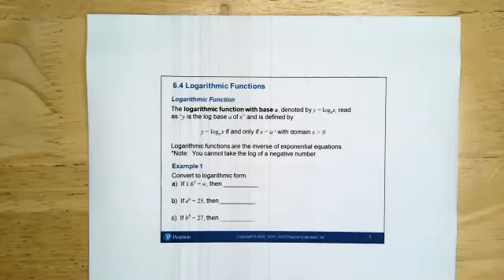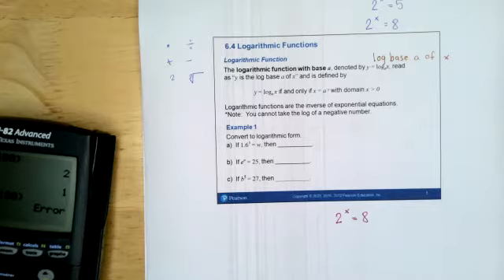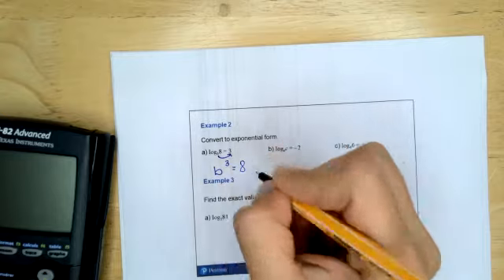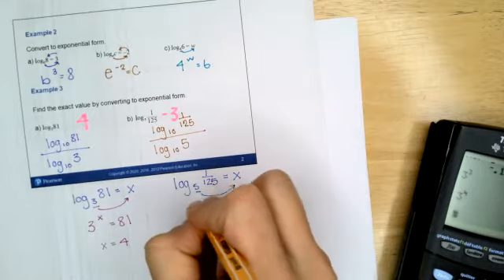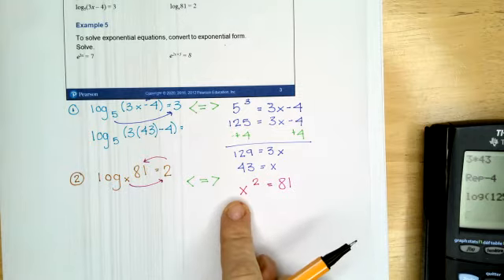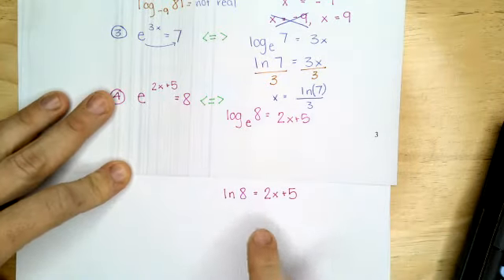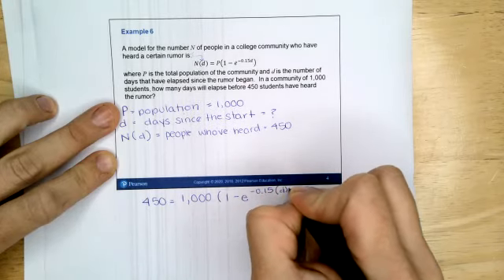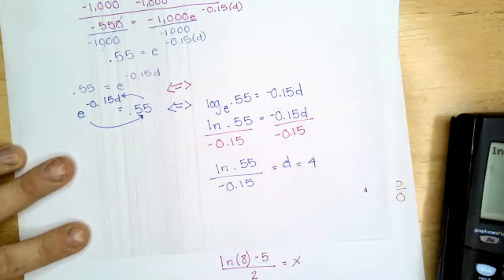Lecture 6.4 Friday, December 2, 2022